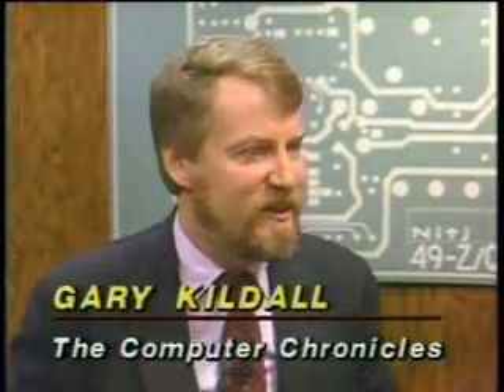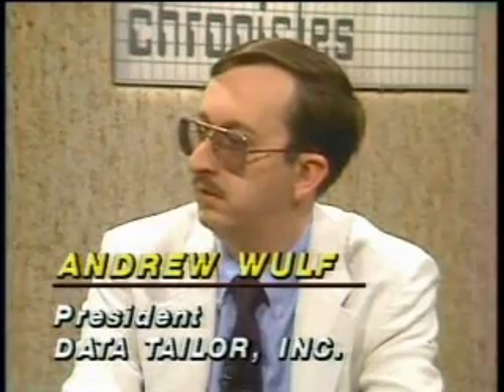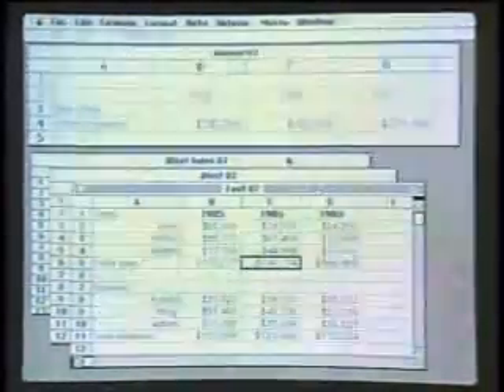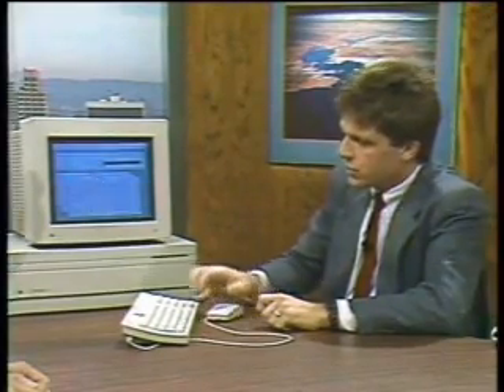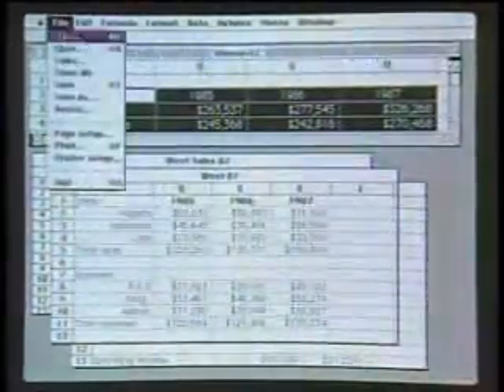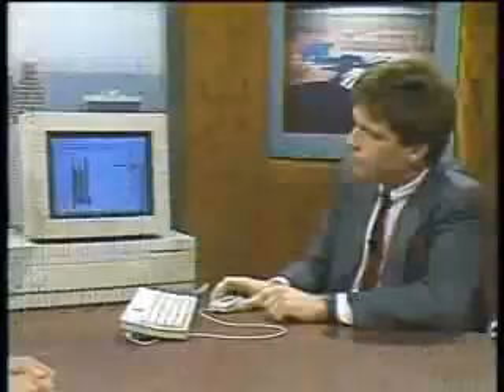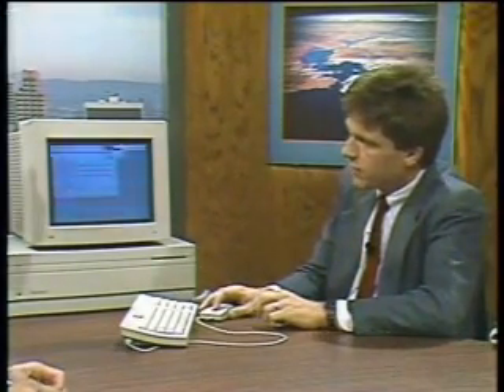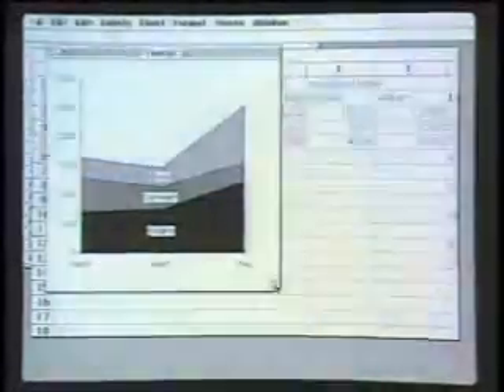Computer Chronicles - Microsoft Excel for Macintosh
Computer Chronicles demonstrates Microsoft Excel for Macintosh. Originally aired on October 16, 1987.